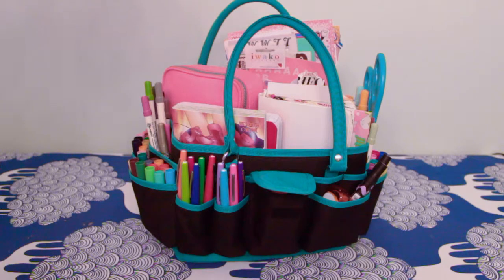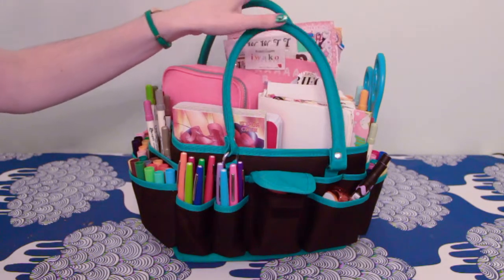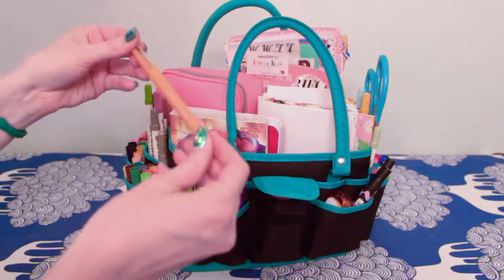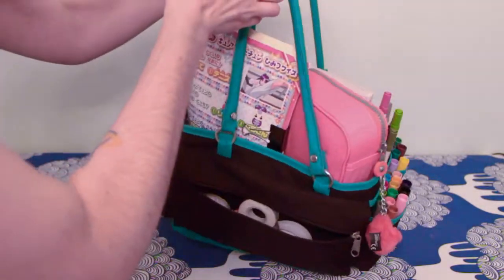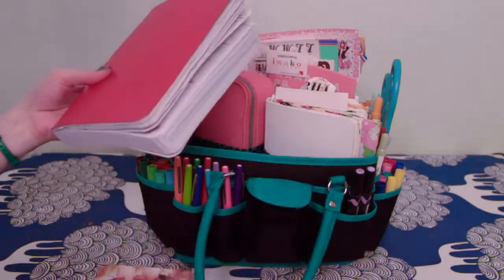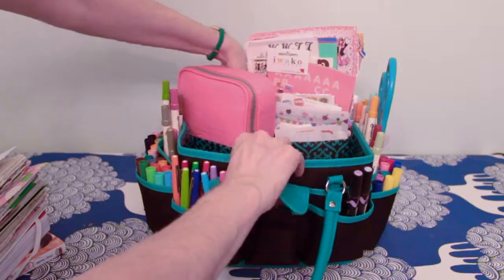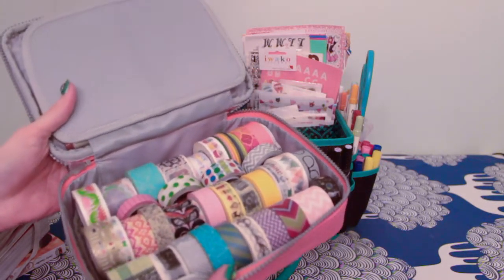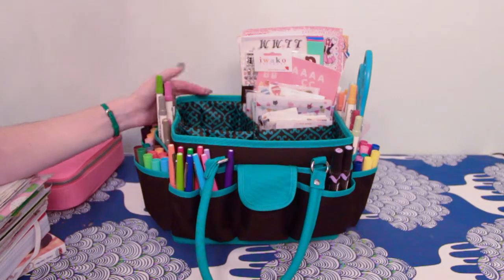Fauxbonichi / Craft Bag Review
This video is a review on an awesome Carry-All I recently picked up from Joanne's.com